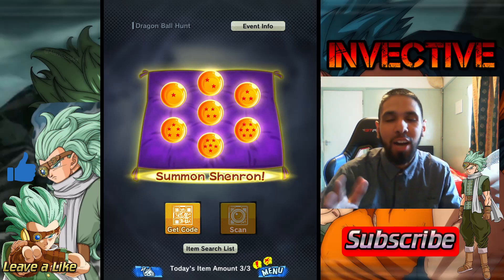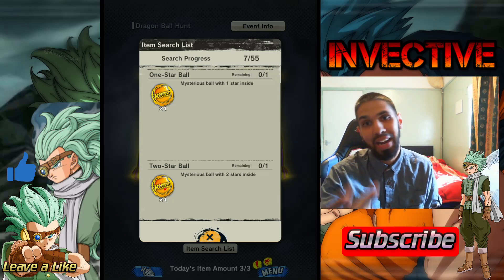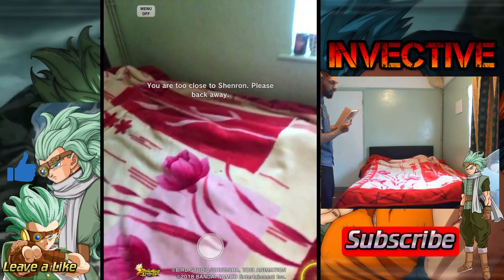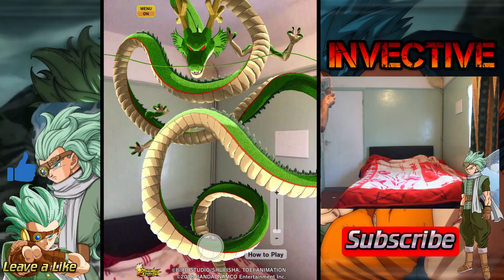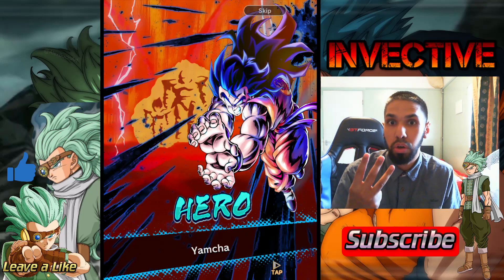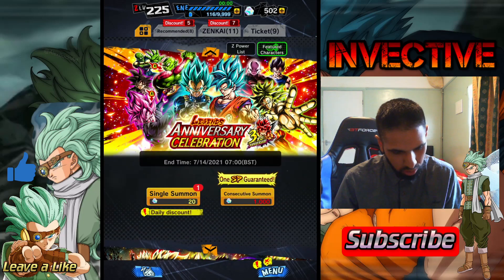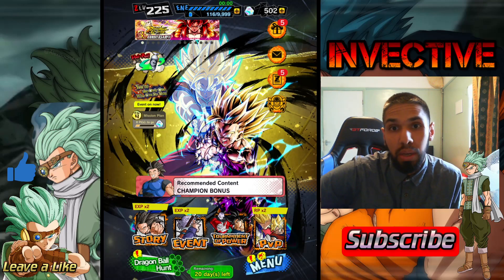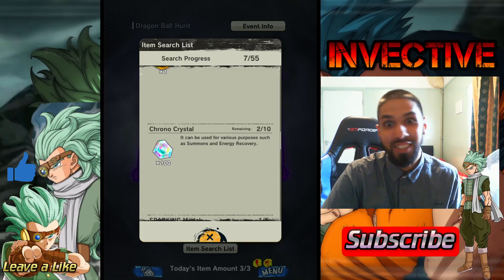LEGENDS QR SHENRON SUMMON How To Get Dragonballs Dragonball Legends 3rd Anniversary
Here i will show you How to Summon Shenron in Legends to get your Wish Granted and get Free Chrono Crystals and More Rewards!

QR GENERATOR (Paste Codes here & Click Generate to get your Daily QR Codes)

TWUHIeTRJZk6SMjcIM3g